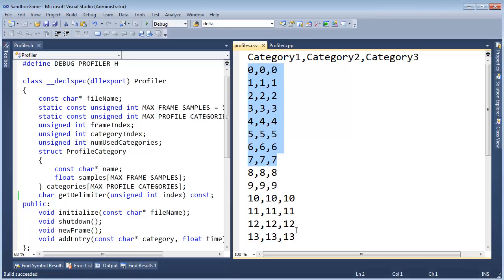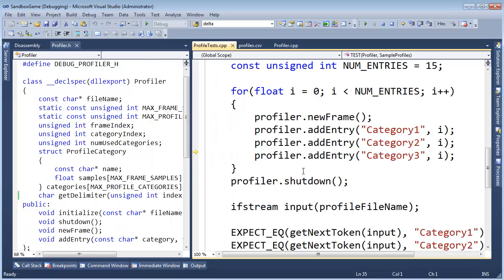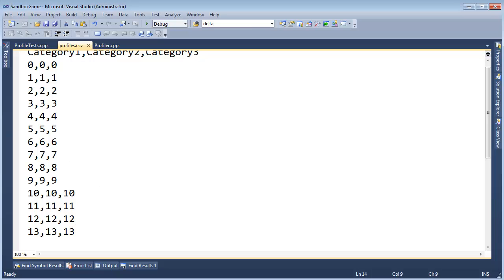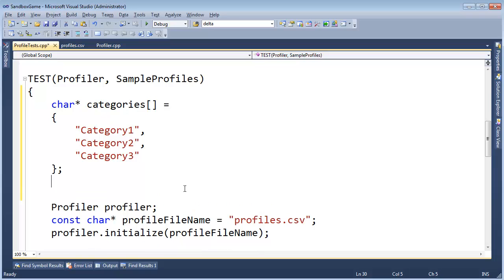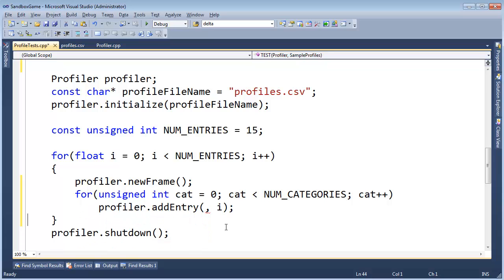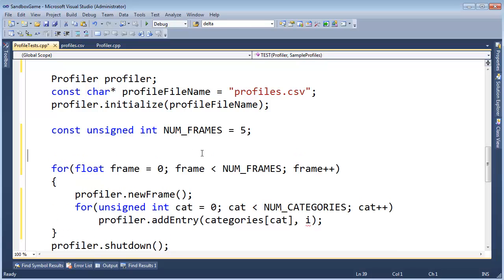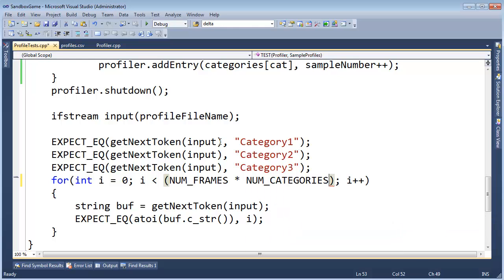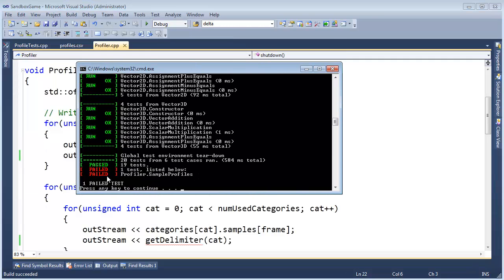Debugging the Profiler Tests: Frame Number Issue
Jamie King debugging the Profiler and its accompanying tests.